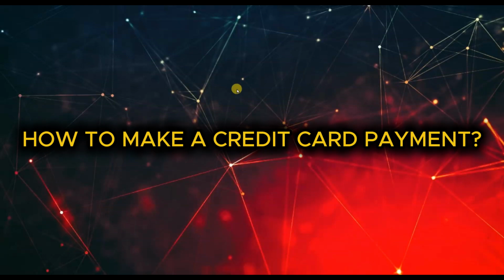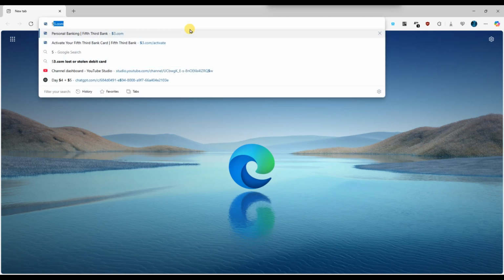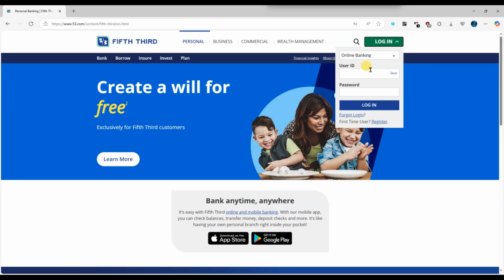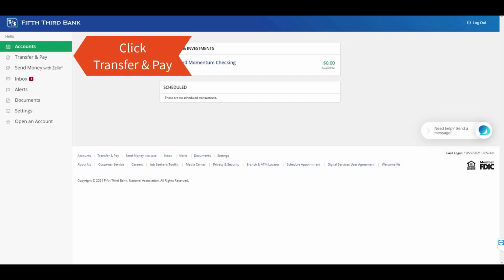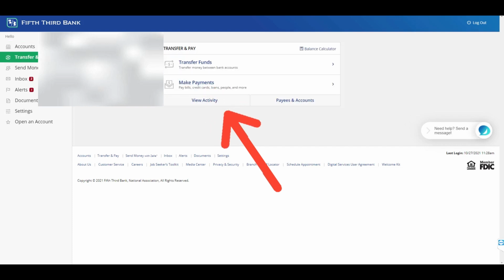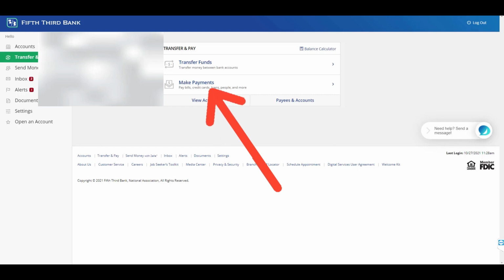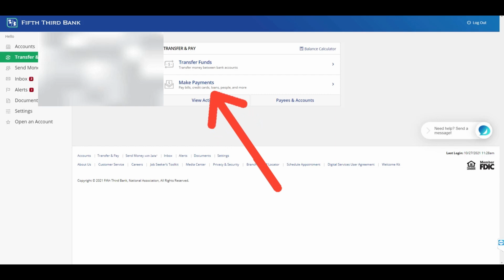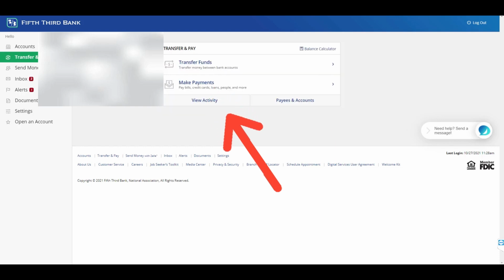How to Make Credit Card Payment in Fifth Third Bank 2025?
Making your credit card payment on time is essential to keep your credit score healthy and avoid late fees. In this simple and easy tutorial, we’ll show you how to make a credit card payment using your Fifth Third Bank online account or mobile app quickly and securely. Whether you want to pay the minimum due, the full statement balance, or any custom amount, this guide covers all the steps from logging in to confirming your payment.

You’ll learn how to select your credit card, choose the funding account, enter the payment amount, and schedule your payment for immediate or future processing. This step-by-step tutorial is perfect for anyone looking to manage their Fifth Third Bank credit card payments online hassle-free.

Have questions? Drop them in the comments, and we’ll be happy to help!